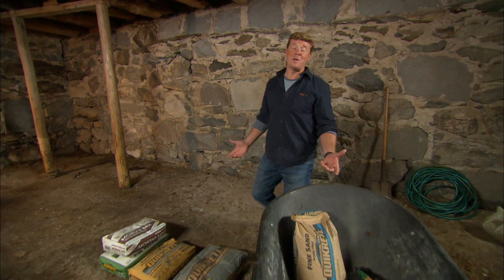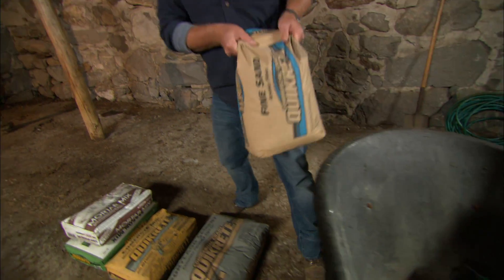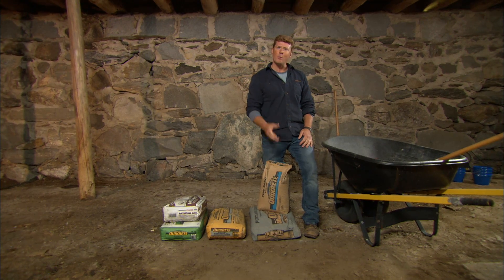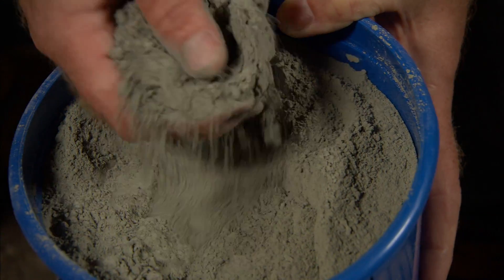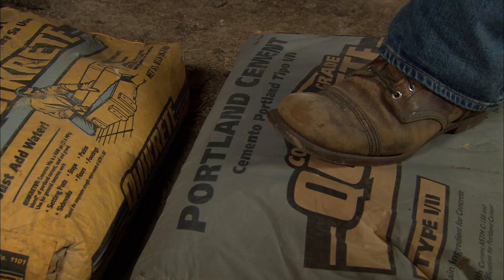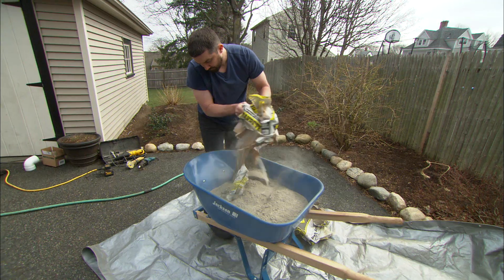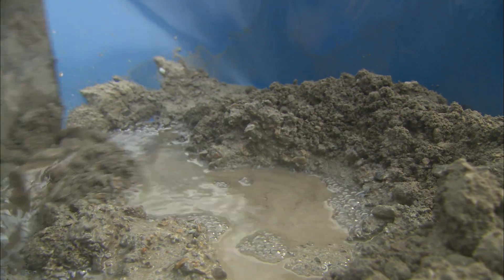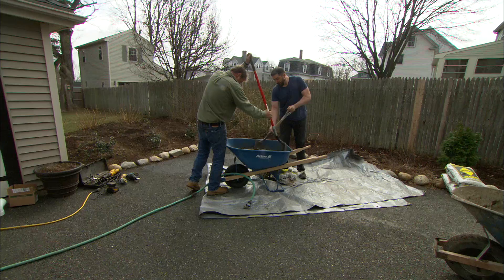Concrete vs. Cement vs. Mortar | Ask Kevin | Ask This Old House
Kevin explains the difference between concrete, cement, and mortar.